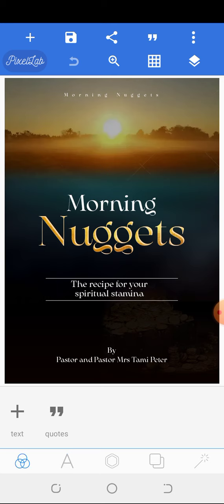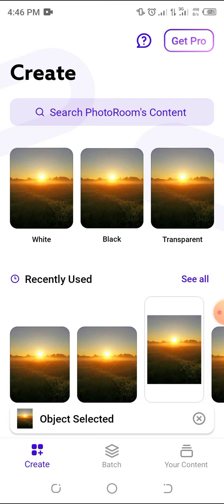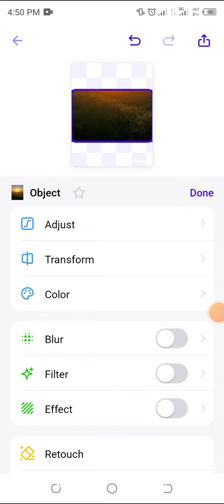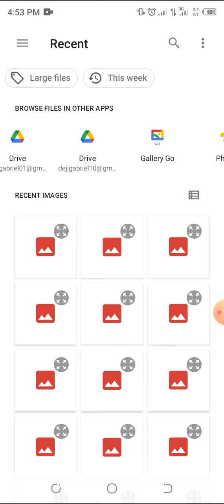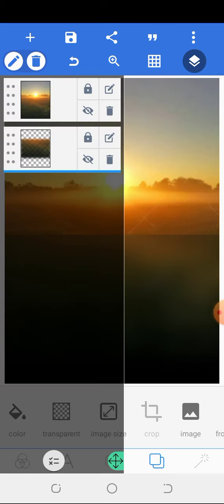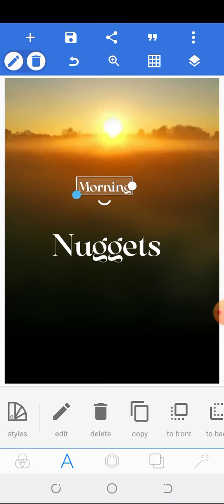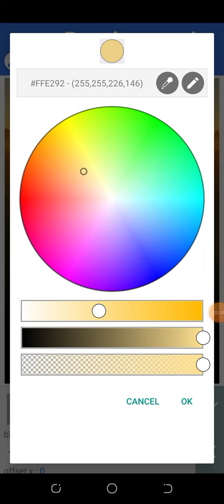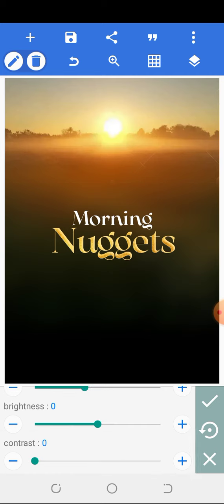How to blend background on Pixellab